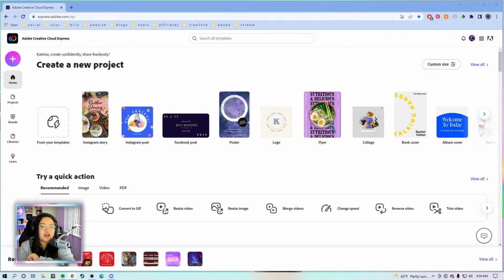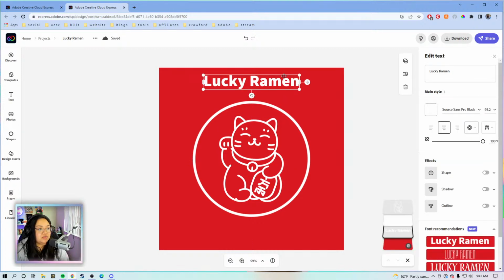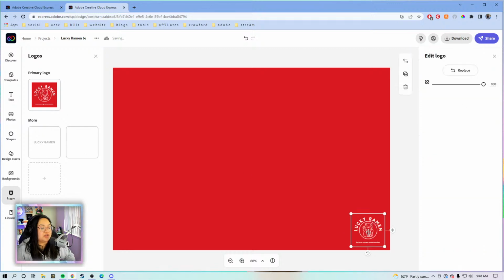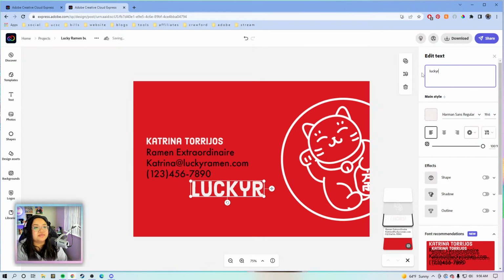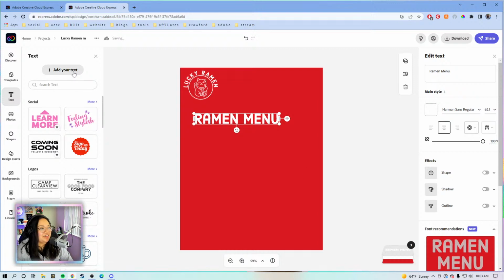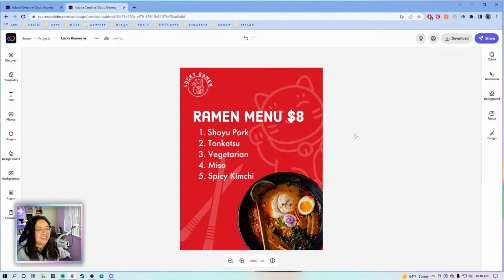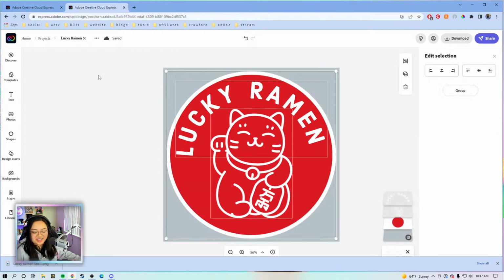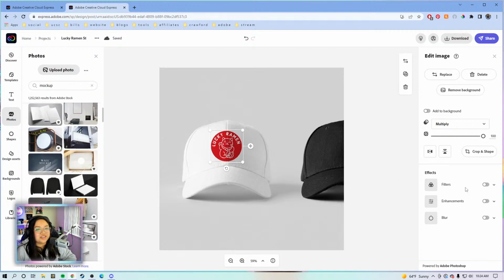Adobe Express Masterclass: How to Brand your Small Business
In celebration of National Small Business Week, we'll be creating a brand from scratch and making a product label, business card, and event flyer using Creative Cloud Express. Whether if you are just starting your business or are looking to rebrand your business, you'll won't want to miss this class.

00:00 Start
4:00 Creating a new logo
16:50 Creating a brand kit
17:37 Creating a business card
33:46 Creating menu options
36:50 Adding illustrations to the menu
41:36 Basic shapes and branding for a sticker
45:34 Editing type
48:32 Making a mockups with the branded sticker
51:02 Hat and Sweater mockups